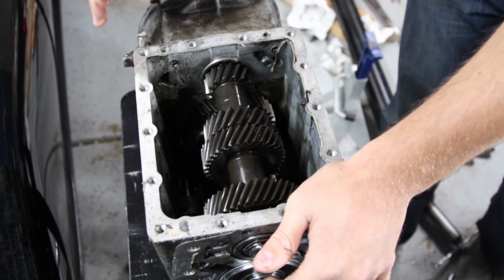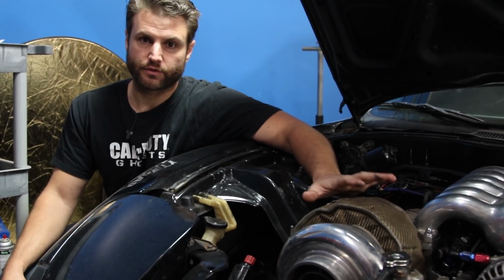Why a AWD 4 rotor? Patreon private video | Rob Dahm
About Rob Dahm:

Rob Dahm is a Sports Car Connoisseur. Having a wealth of knowledge in rifles, cars, and business advice, this is a one stop shop for any gun loving, gear head, and businessman.  Dahm's specialty in cars make for some interesting auto adventures.